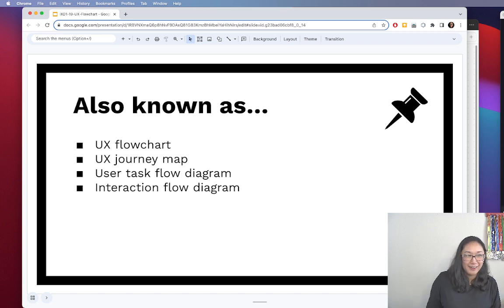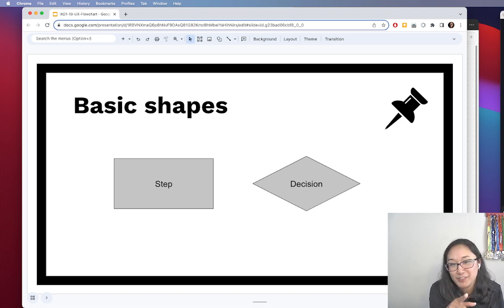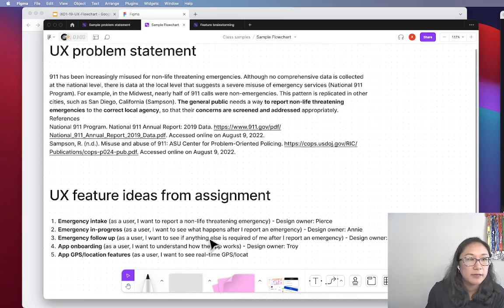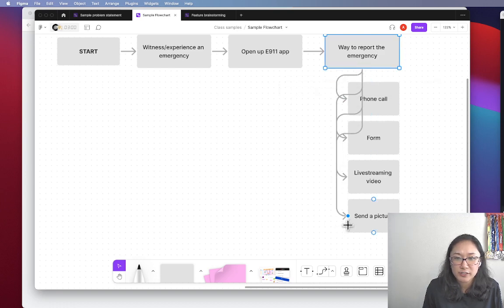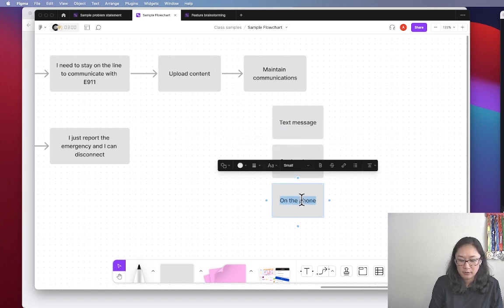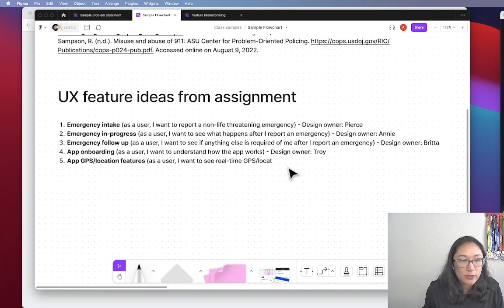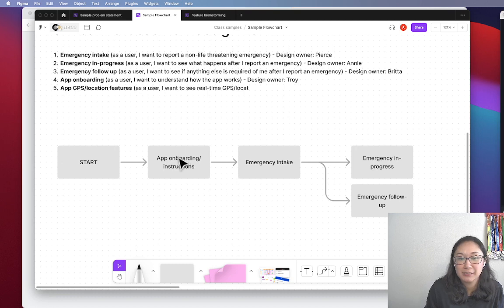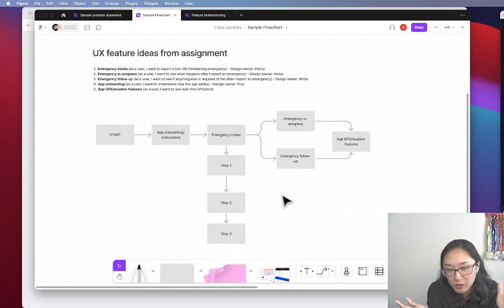UX - Create a UX Journey Map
I walk my students through how to create a high-level UX journey map.